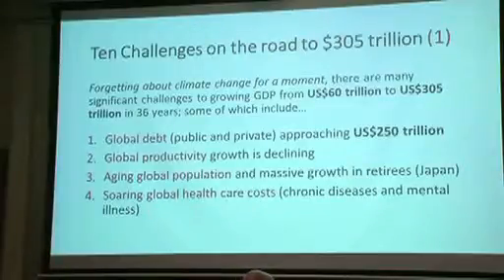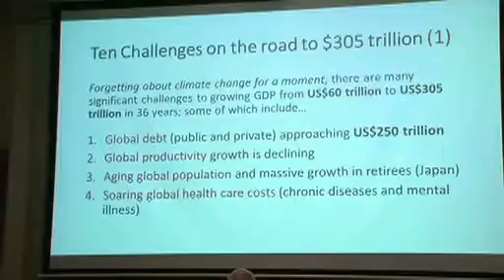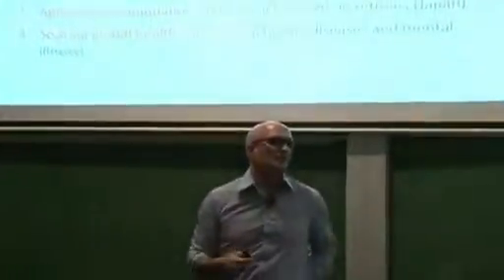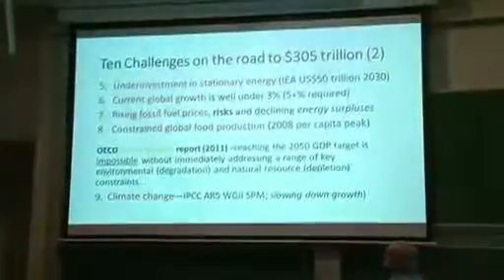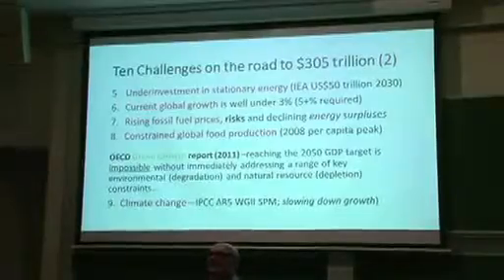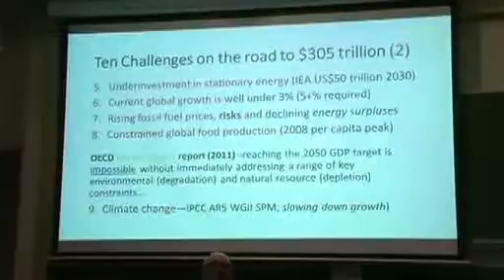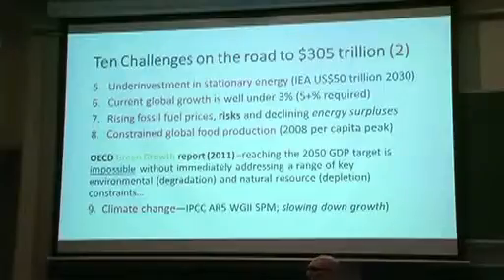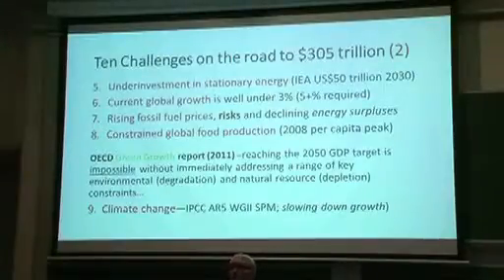Debt part 5